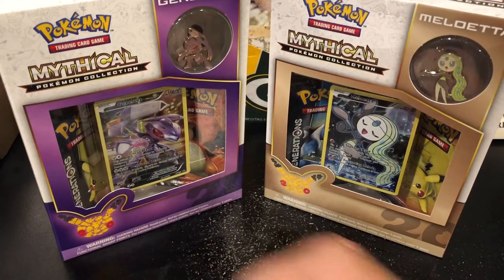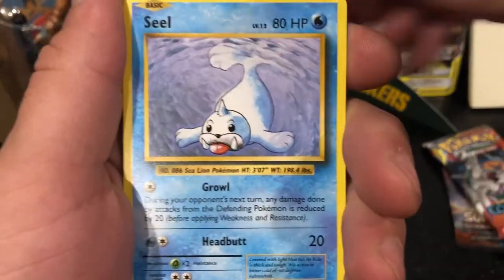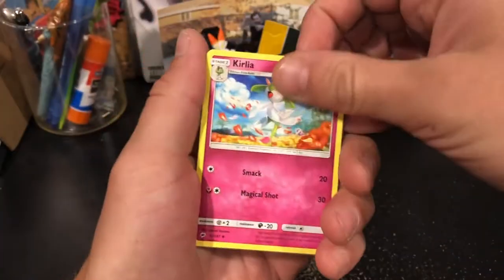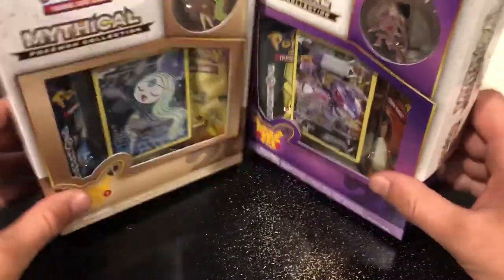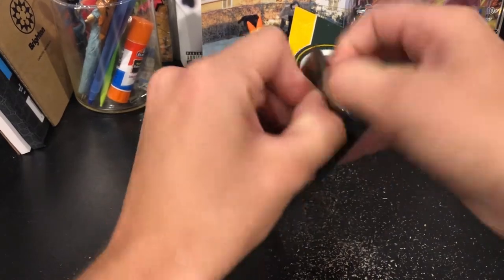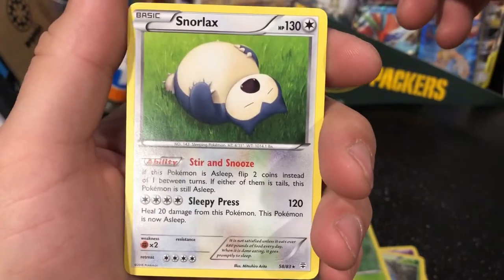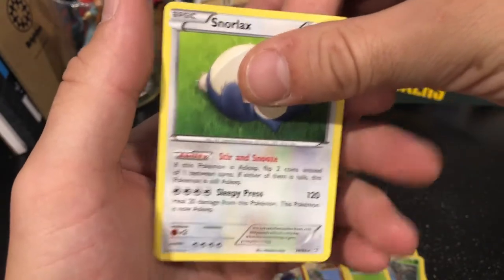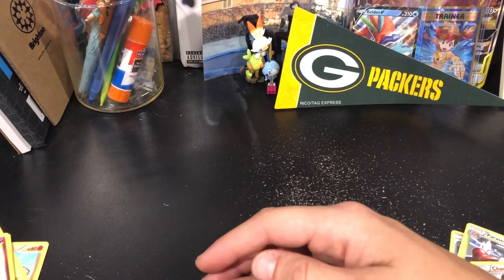20th Anniversary Pokemon GENERATIONS Box Opening!! Rare Cards PULLED!!!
Today we check out the 20th anniversary of Pokemon, Pokemon Generations! Each pack contains a rare "Charms" card as well as a rare and a reverse holo. Lets get into it!!